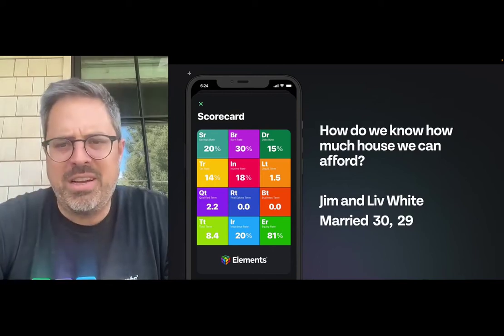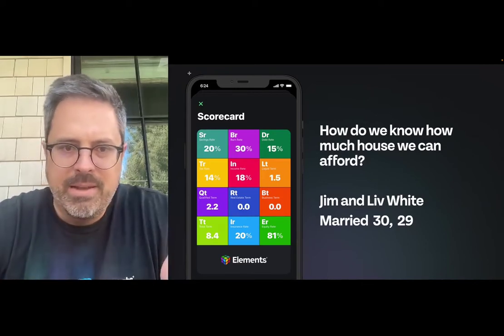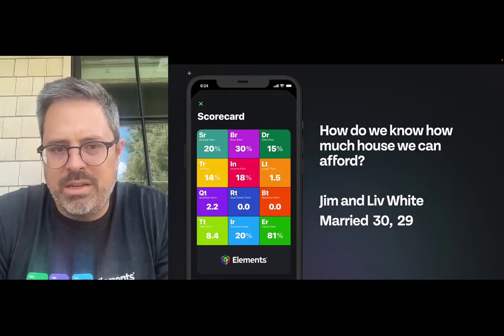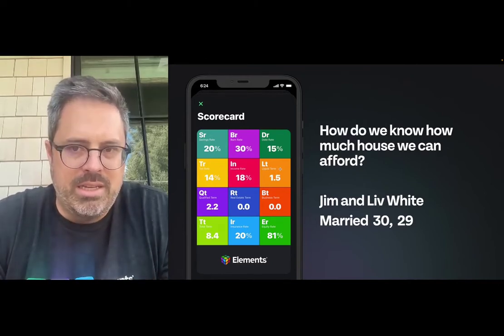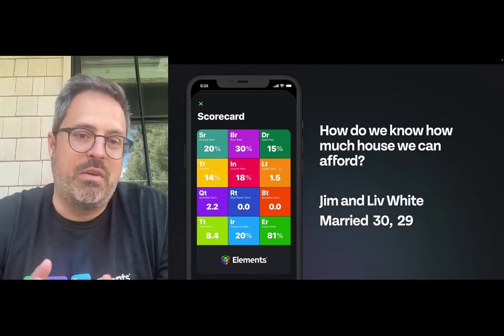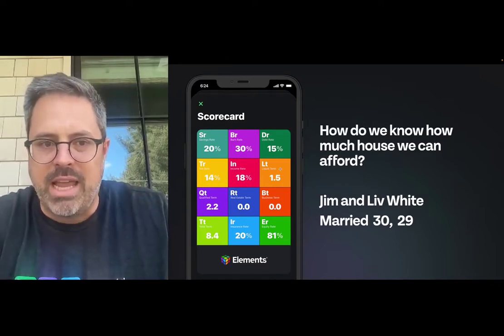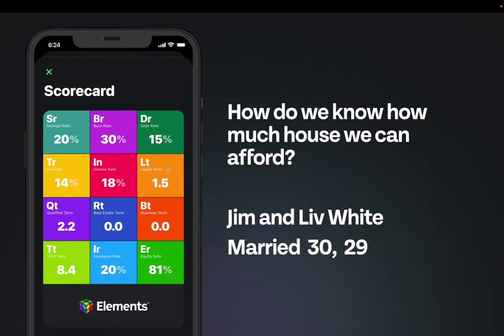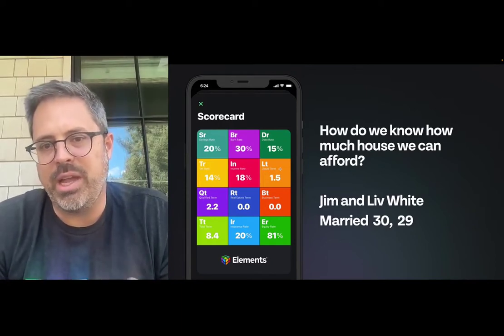How do we know how much house we can afford?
(Names have been changed to protect anonymity.)